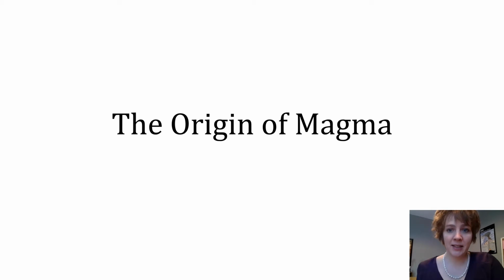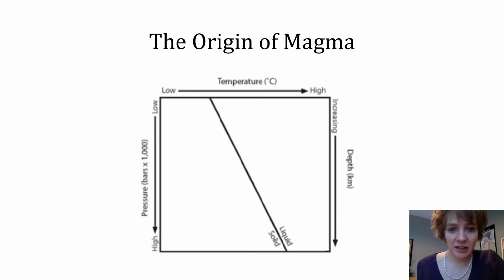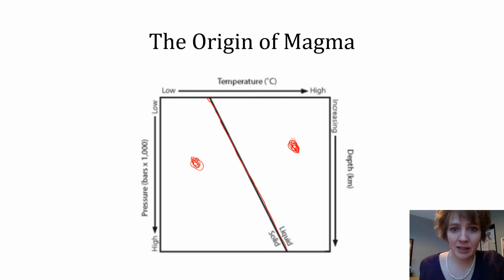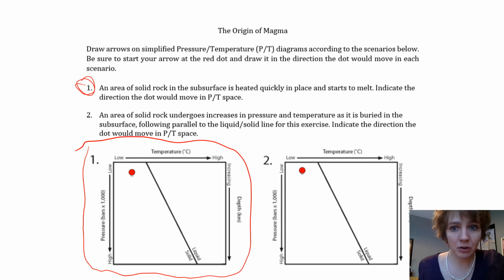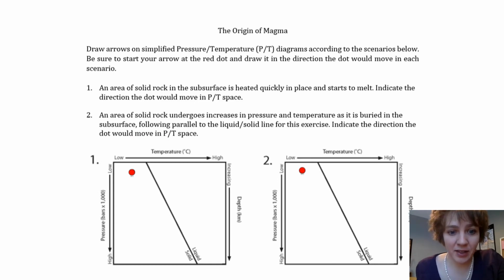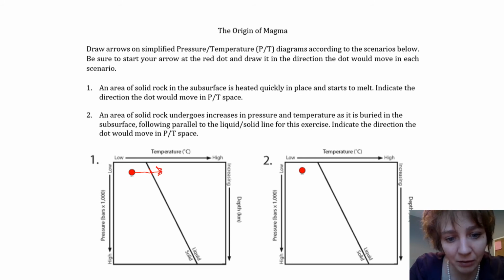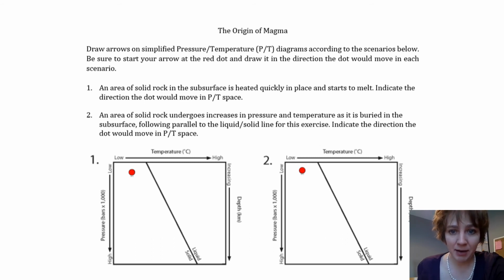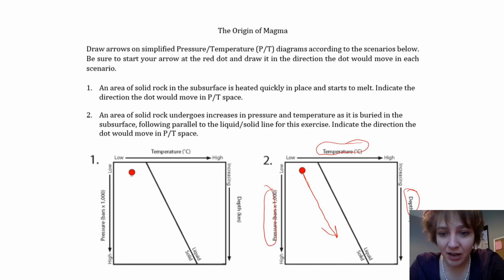The Origin of Magma: How To